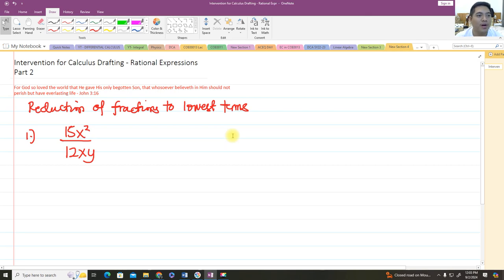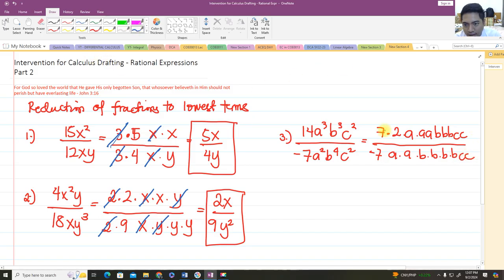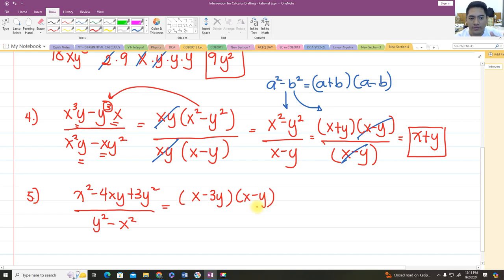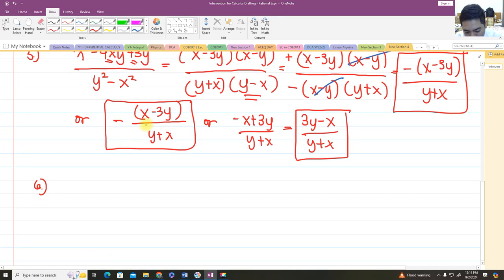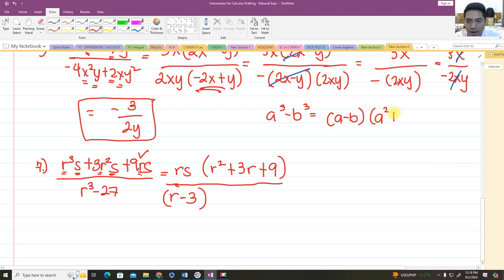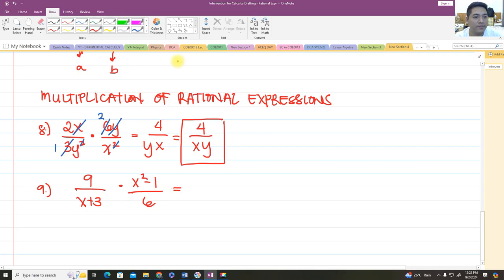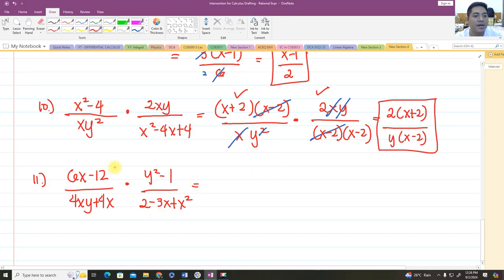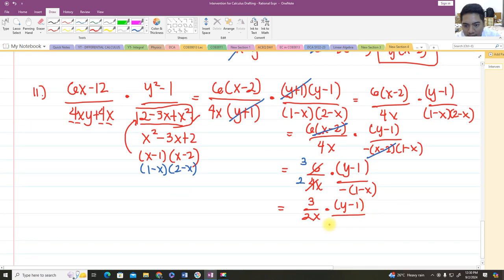Intervention for Calculus - Rational Expressions SOLVED PROBLEMS PART 1 | Engr. Yu Jei Abat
This video is all about discussing solved problems about rational expressions (reduction to lowest term and multiplication of rational expressions)